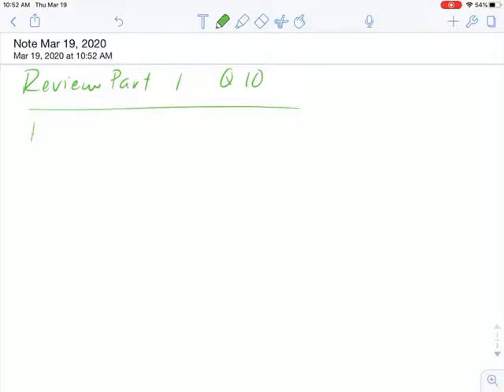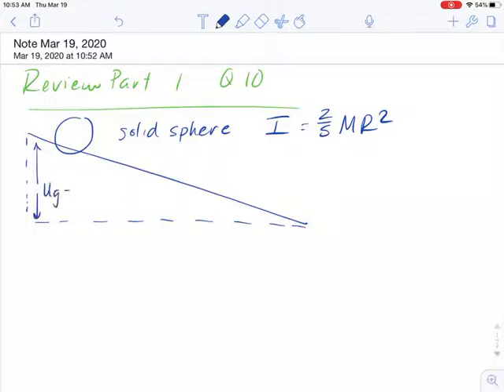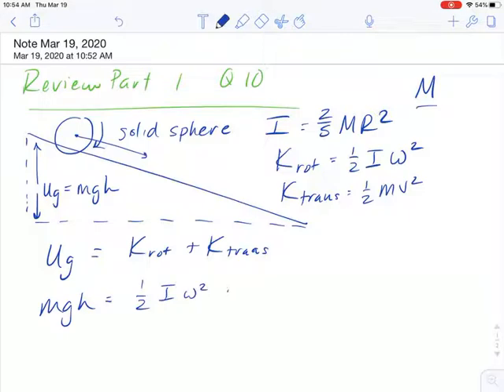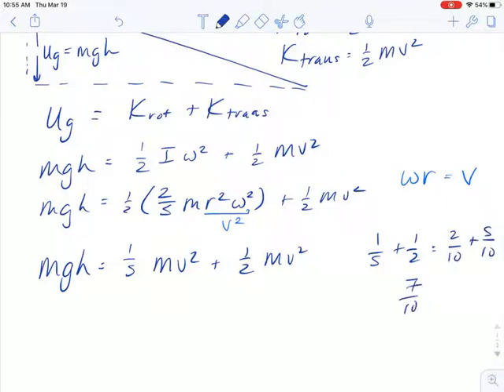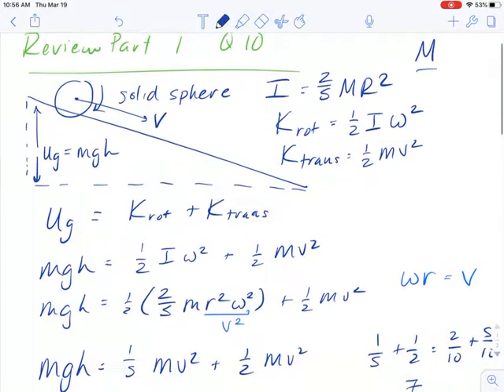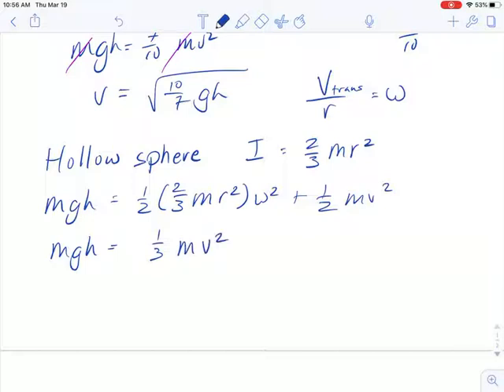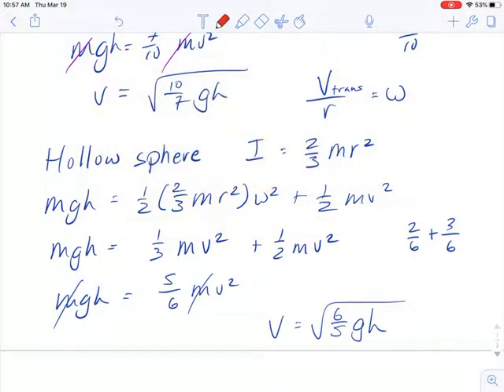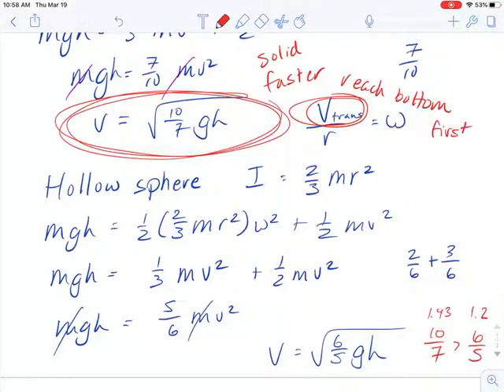Unit 8 Review Part 1 - Question 10 Explanation